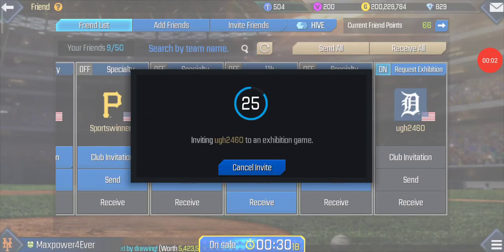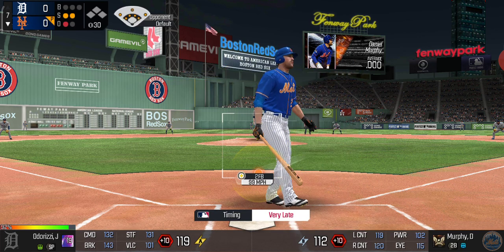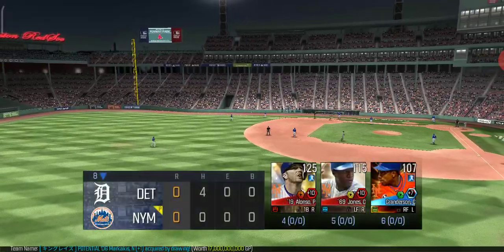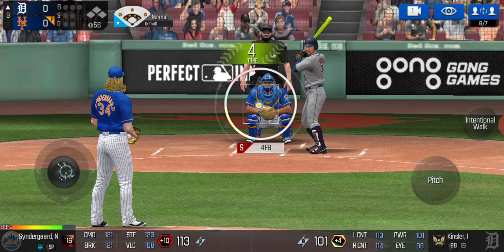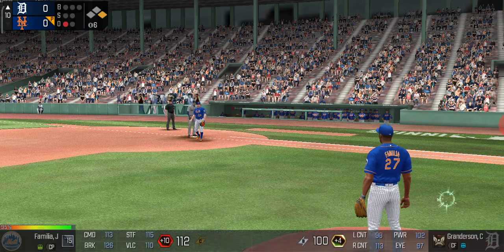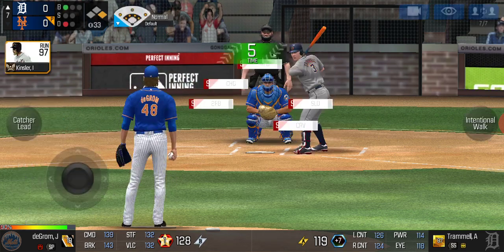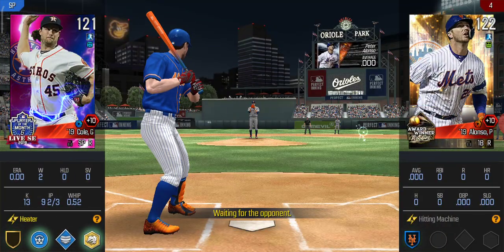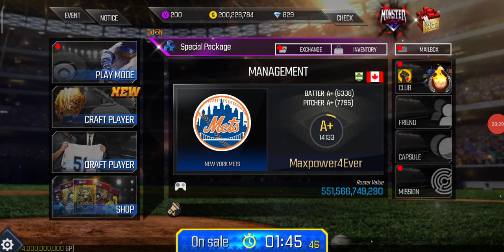MLB PI Live Battle tournament